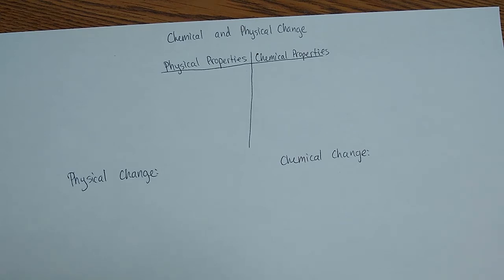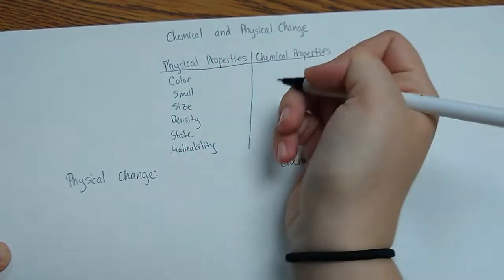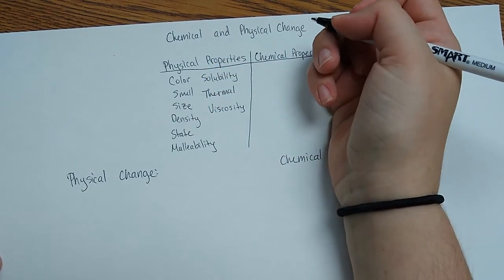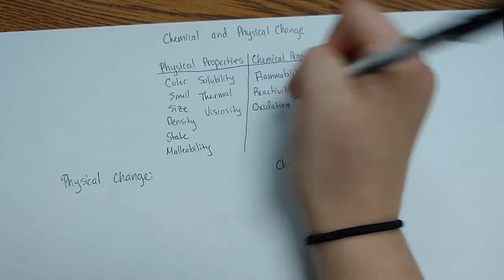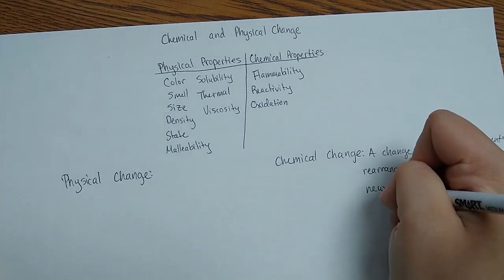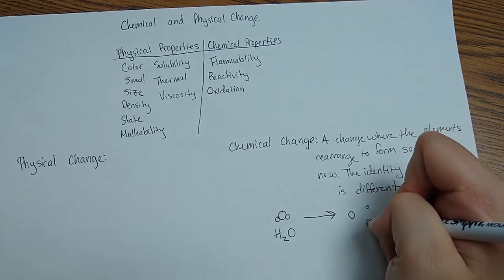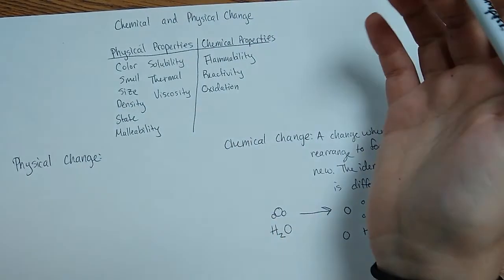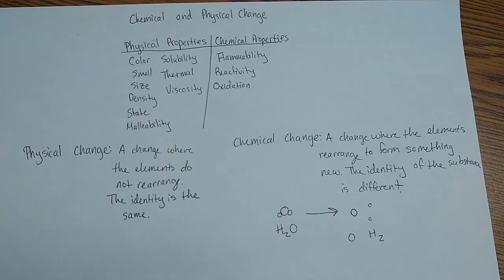Chemical and Physical Change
Basics of chemical and physical properties and chemical and physical change.